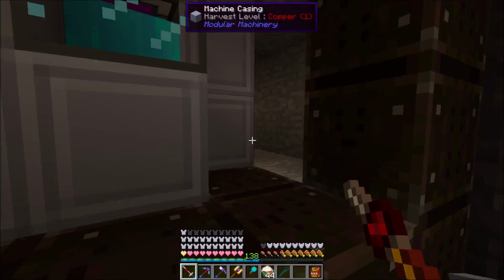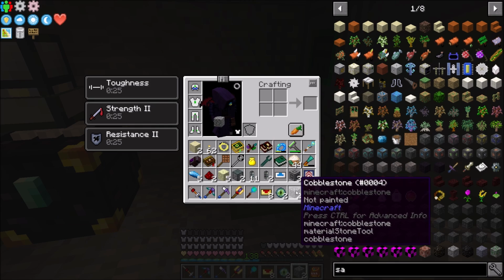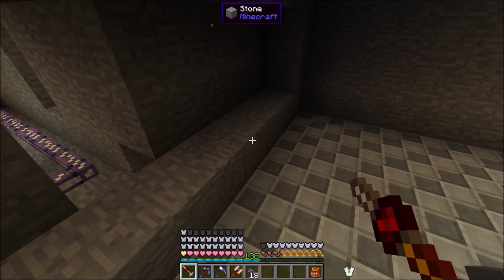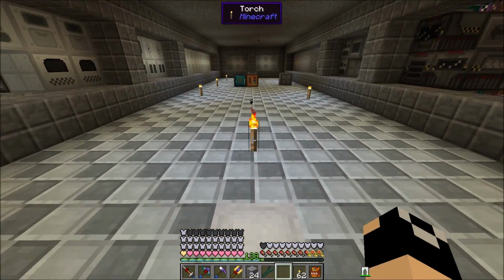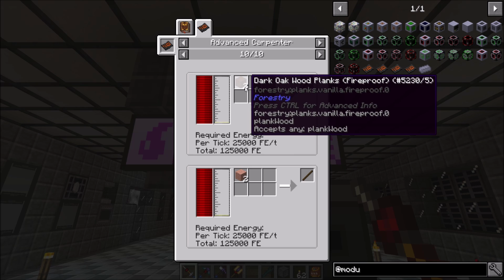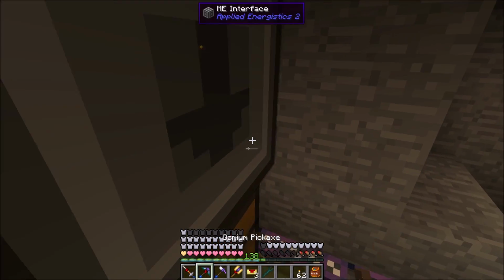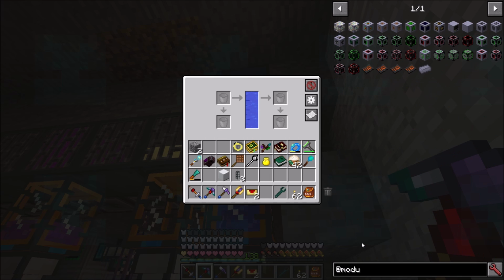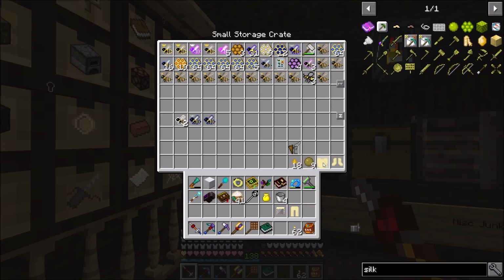Modular Machines Part 2 : Enigmatica 2 Expert Lp Ep #77 Minecraft 1.12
Today we resume work on our modular machines as we set out to get both of them fully automated and capable of handling all the different recipes.